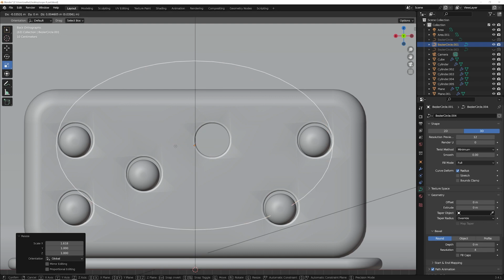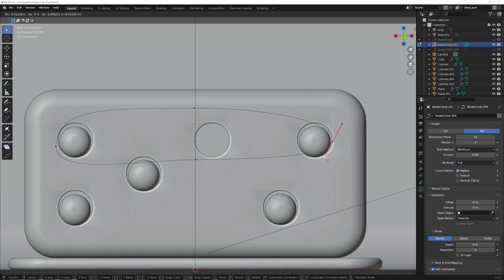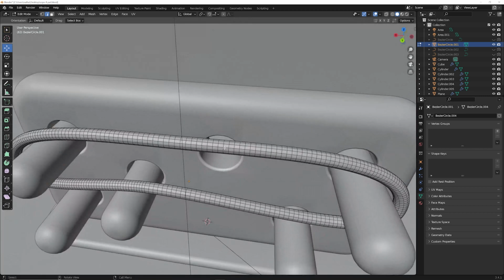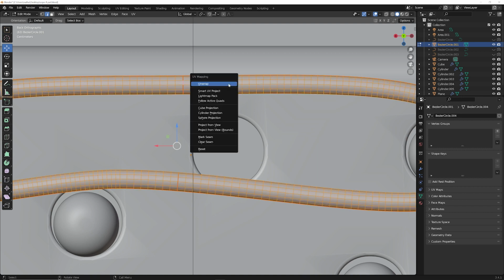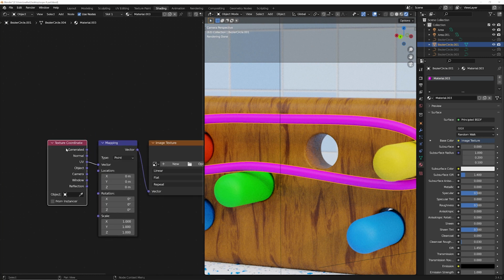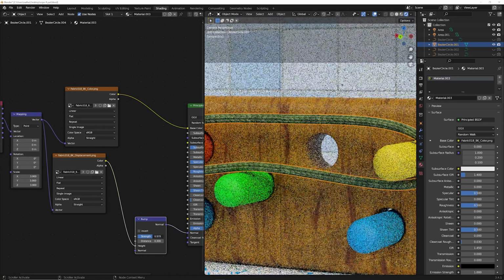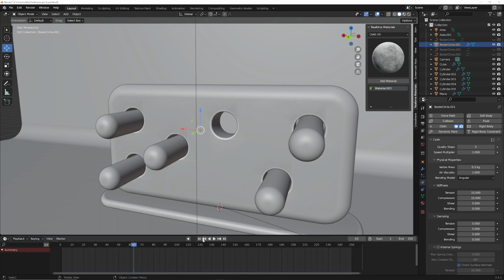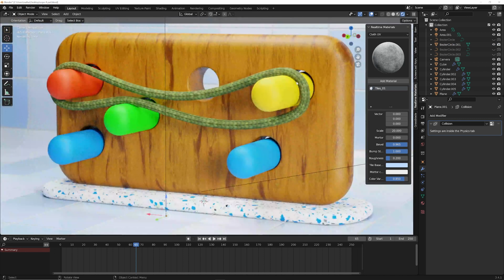simulating Rope & String in Blender w/ Collisions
simulating Rope & String in Blender